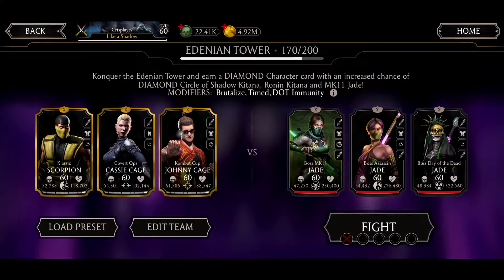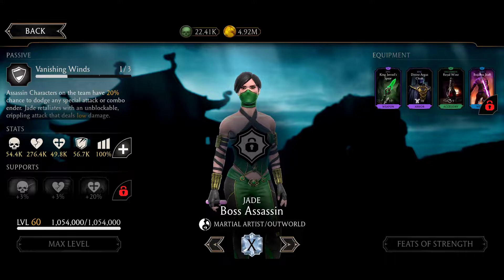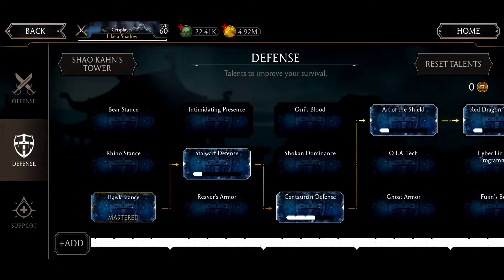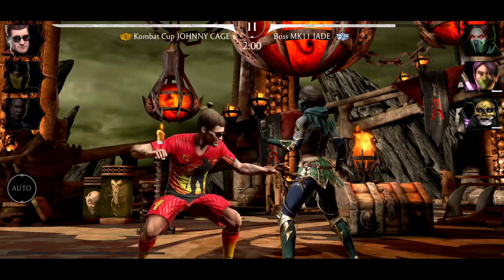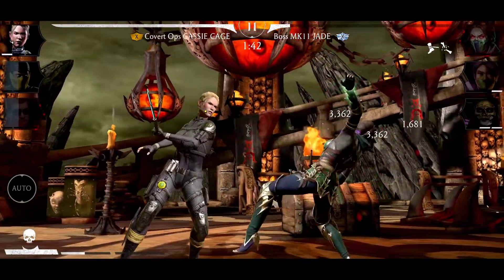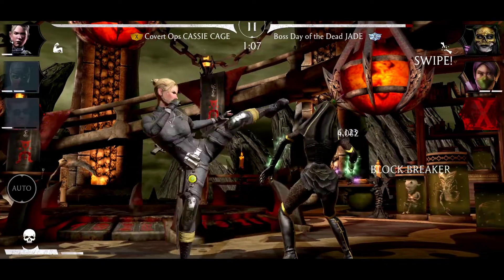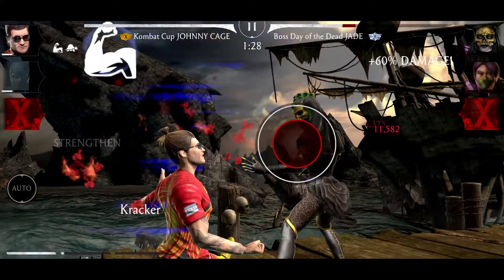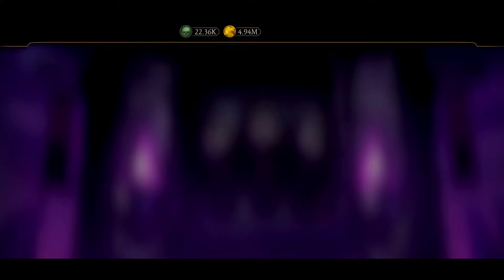Match 170 Edenian Tower With Golds. 3 Jades is a Nightmare. MK Mobile From Zero #82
Let's keep progressing on Edenian Tower playing only with Gold Characters. Facing Boss Jade Trio, so much evasions and damage boosts cause her staff maxed.